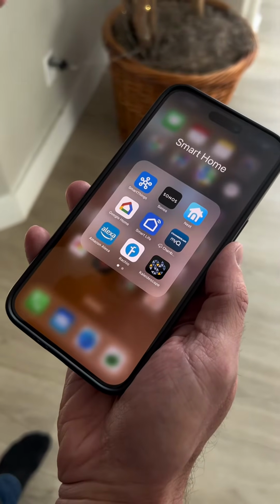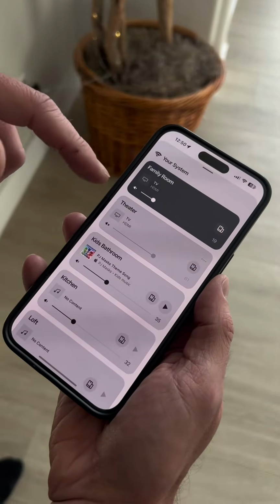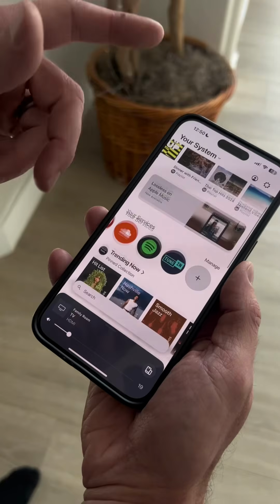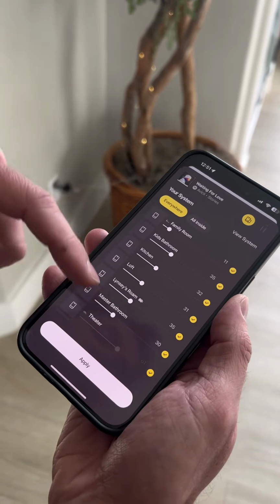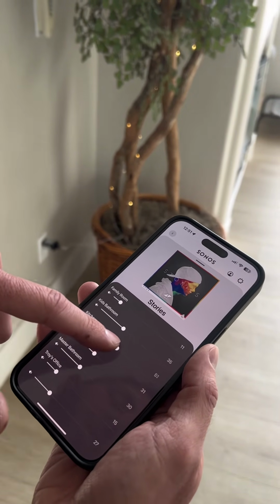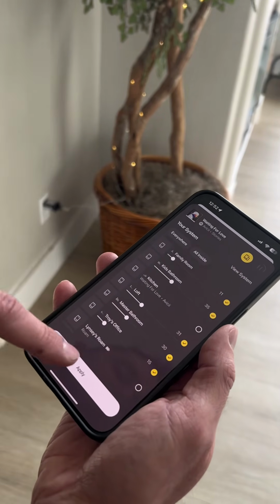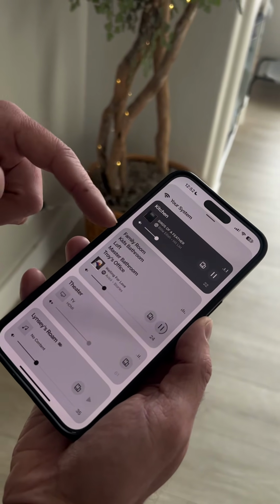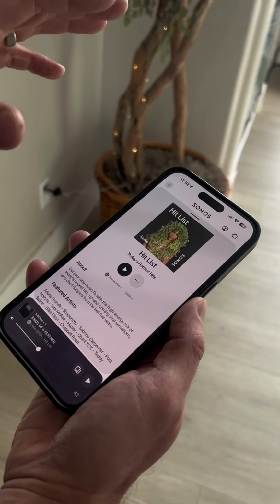How to use the Sonos app